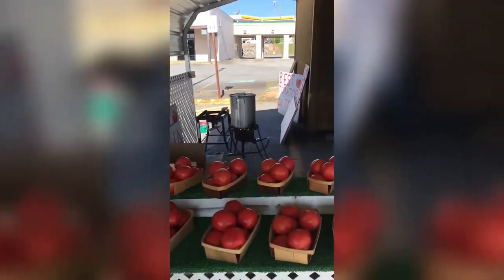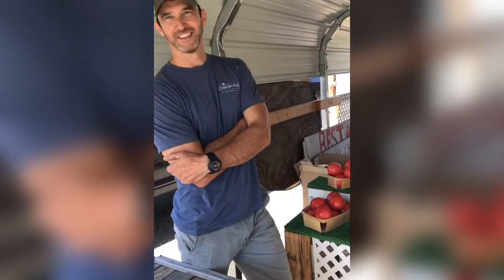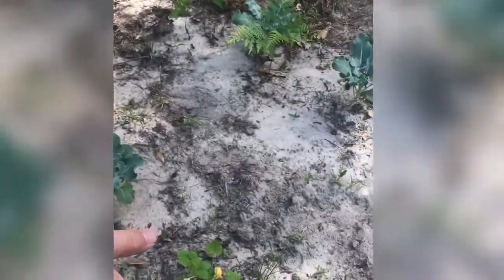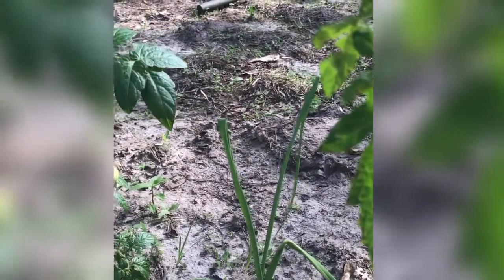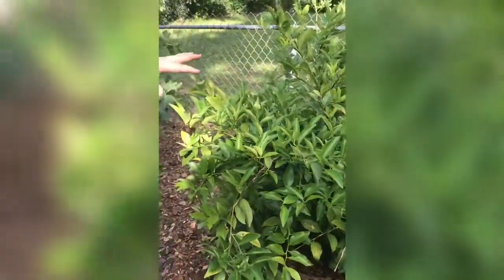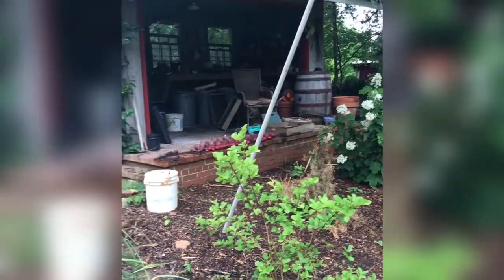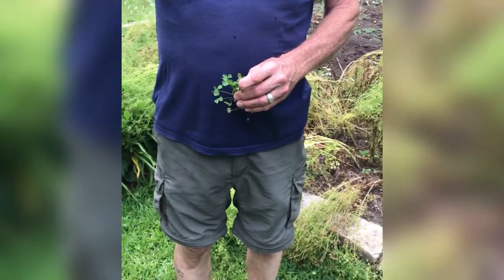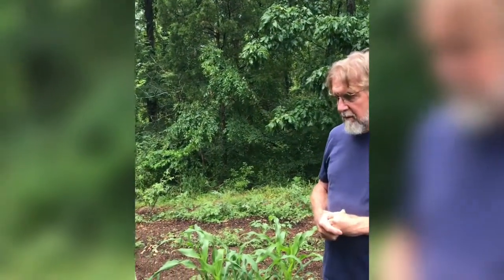Sequestered Chef: How Does Your Garden Grow?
Fitter by Farr:
*in-home meal prep seminars
*nutrition education classes for your office, club or organization
*individualized nutrition coaching
*family nutrition coaching